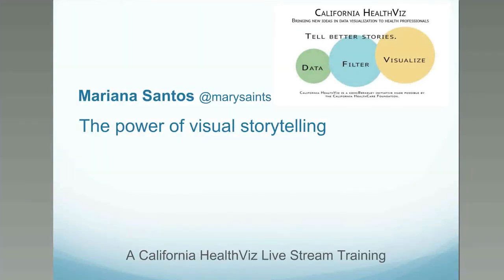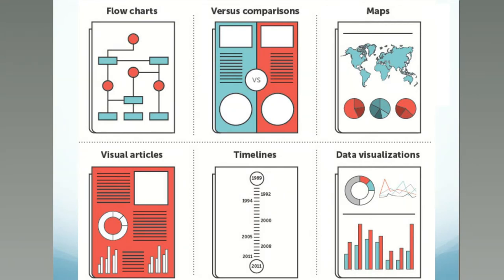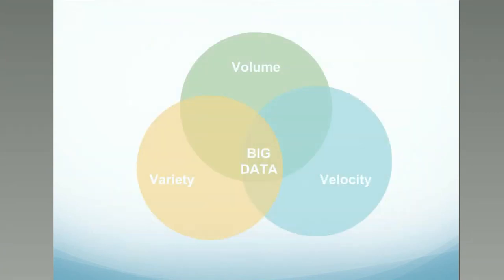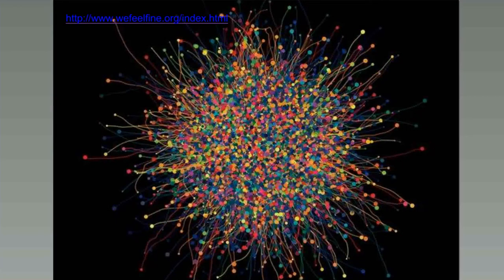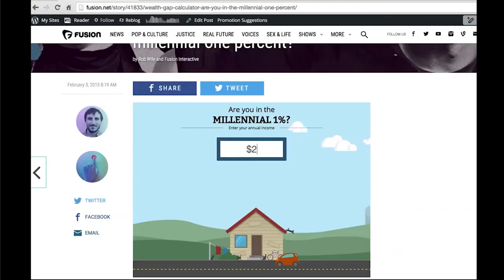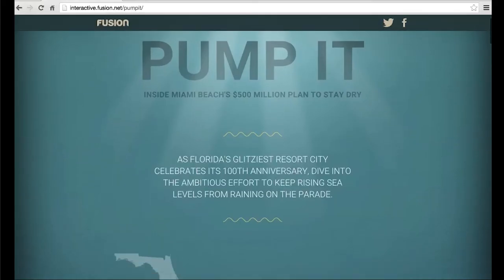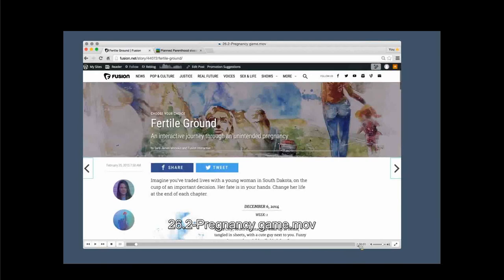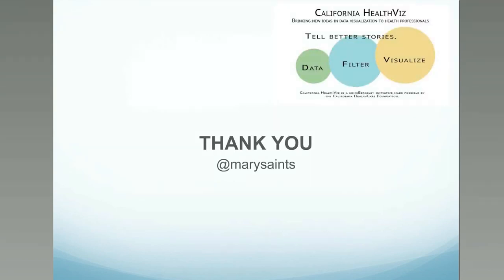Designing for Data 101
kdmcBerkeley's interactive and design instructor Mariana Santos gives advice on best practices in graphic design when creating data visualizations. Santos is the creative director of interactive at Fusion, a JSK Fellow, and founder of Chicas Poderosas.  This was produced for health professionals in California to help health communicators share stories with data with their constituency.